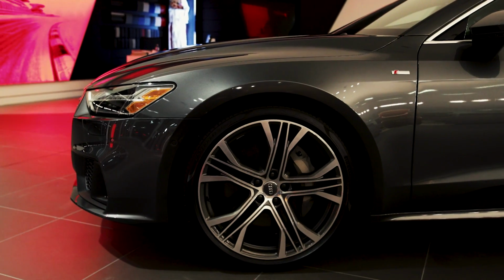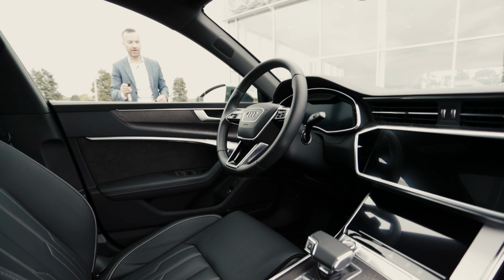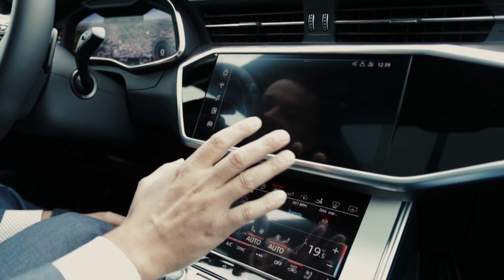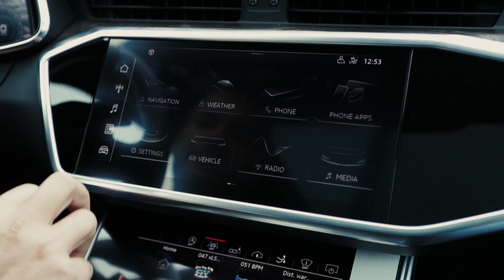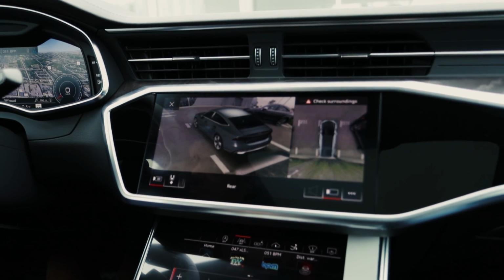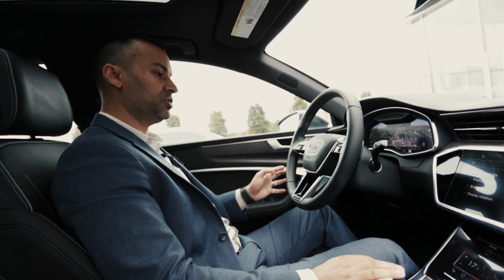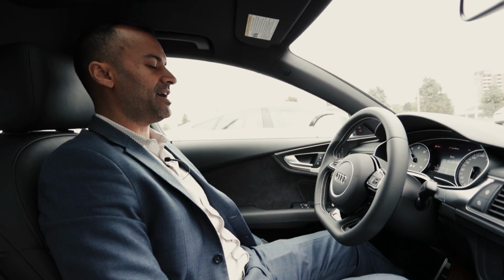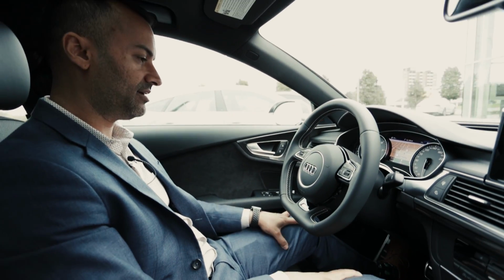2019 A7 vs 2018 S7 - Which would you pick?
Today we show you the difference between a 2019 Audi A7 vs a 2018 Audi S7, and which one is more suitable for your needs.